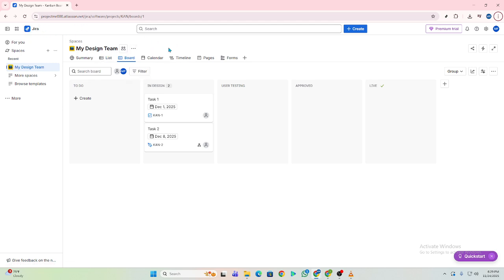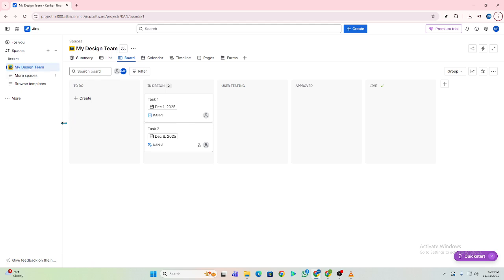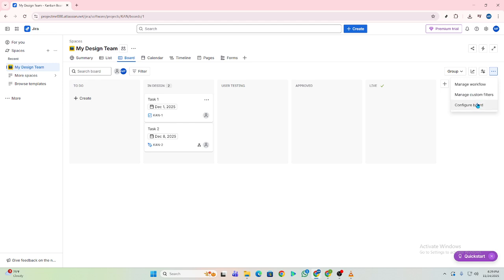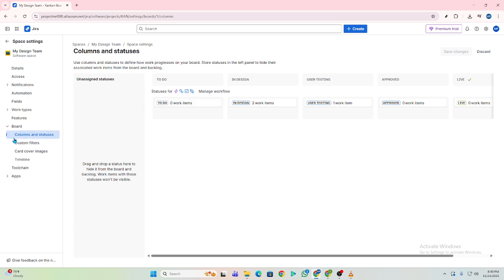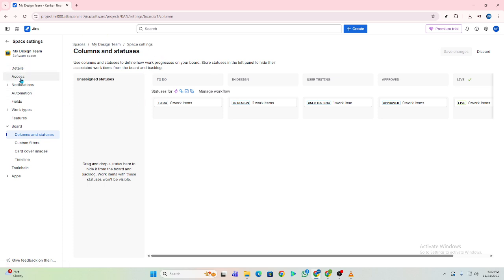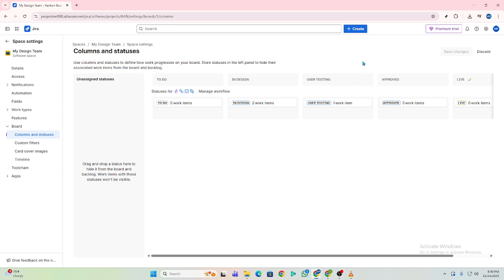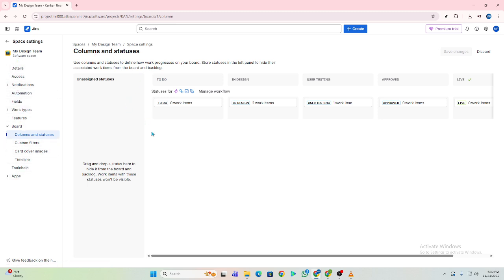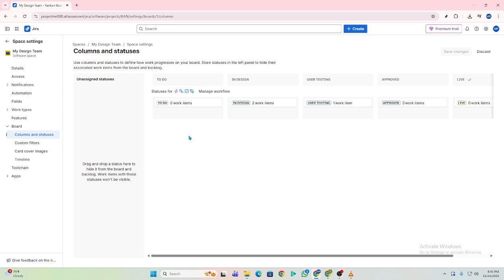How to Edit Jira Kanban Board Full 2026 Guide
In this video, How to Edit Jira Kanban Board Full 2026 Guide is explained step by step so you can manage your projects more efficiently. Learn how to customize columns, move tasks, assign team members, and optimize your workflow using Jira’s powerful Kanban board features. Whether you are new to Jira or looking for advanced tips, this guide covers everything you need to update and manage your board smoothly in 2026. Improve your productivity, track progress, and get the most out of Jira Kanban boards with this easy-to-follow tutorial.